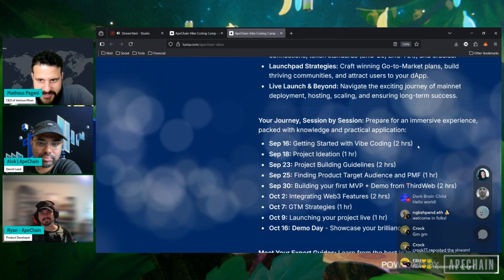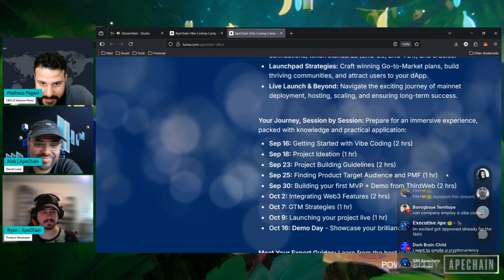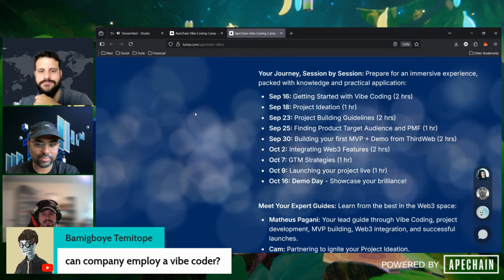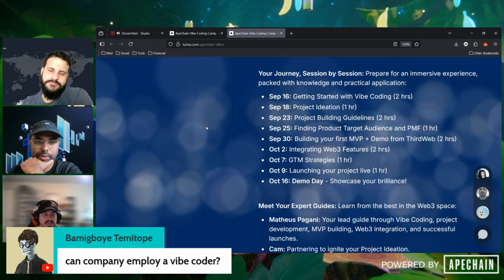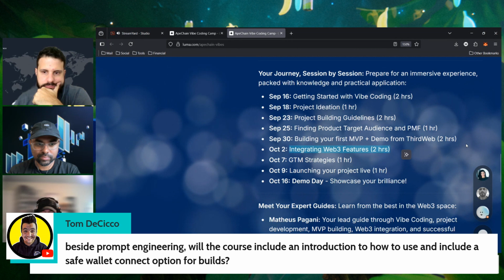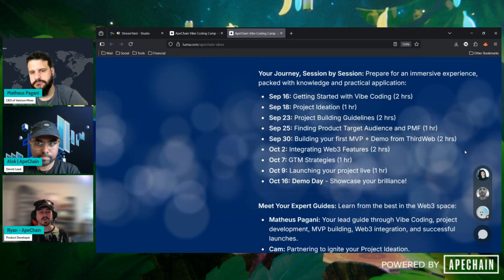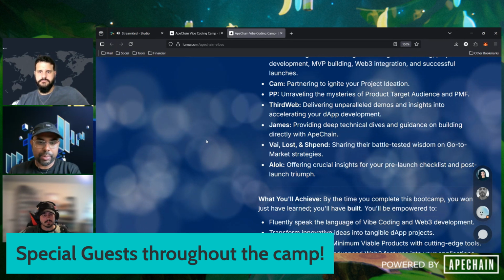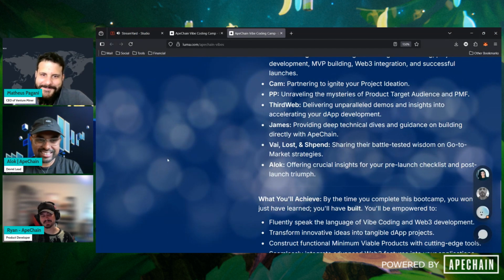ApeChain Vibe Coding Camp Live AMA Session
Build fast, ship smarter, and launch on-chain.
This channel is your home for Vibe Coding: practical, AI-assisted workflows to go from idea to MVP and into the hands of real users. You’ll find live AMAs, “build-with-me” sessions, bootcamp classes, and demo day highlights covering prompt engineering, rapid prototyping, Thirdweb integrations, product-market fit, and go-to-market for ApeChain projects.

Who it’s for: creators, founders, designers, marketers, and developers (from zero to advanced) who want to turn concepts into working apps—without getting stuck on boilerplate.

What you’ll get:
Clear, step-by-step builds (no fluff)
Debugging tactics that actually ship
Web3 patterns (wallets, NFTs, on-chain data) made simple
Community challenges and portfolio-ready projects